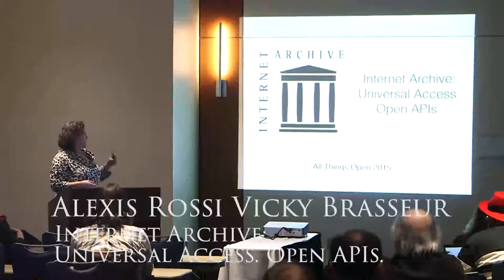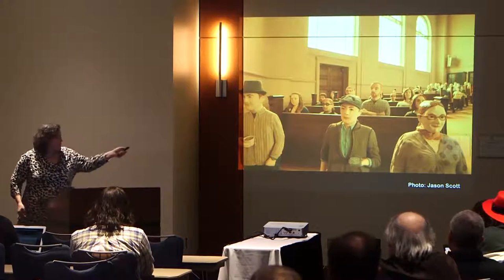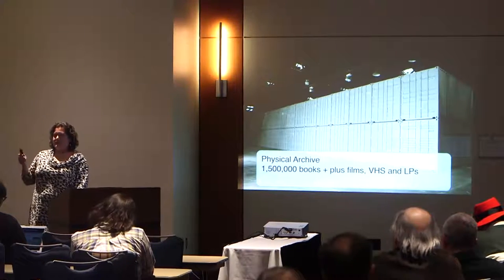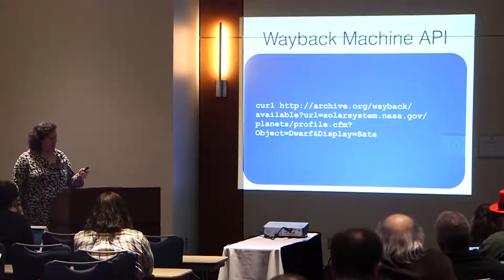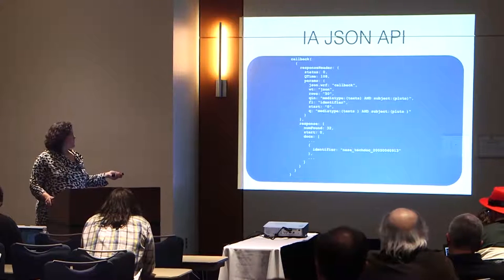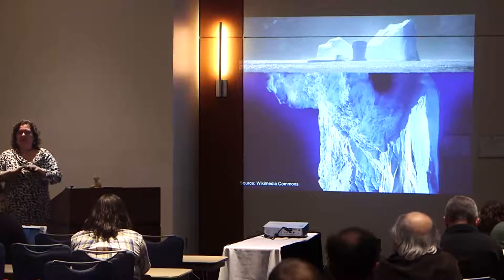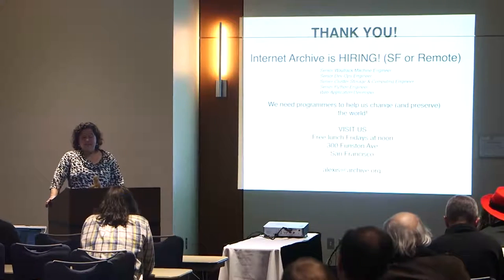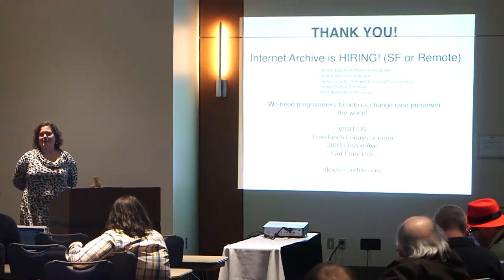All Things Open 2015 | Vicky Brasseur - Internet Archive | Universal Access. Open APIs